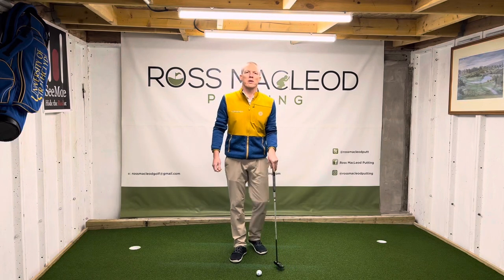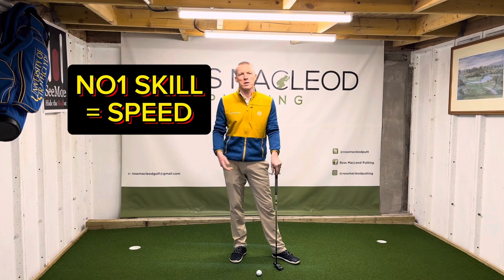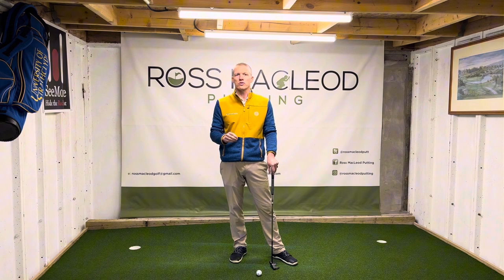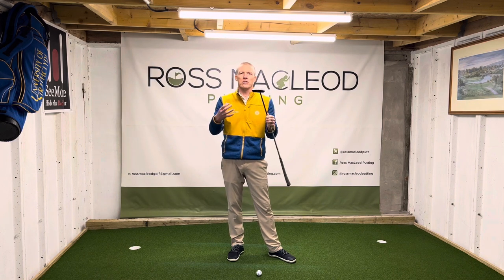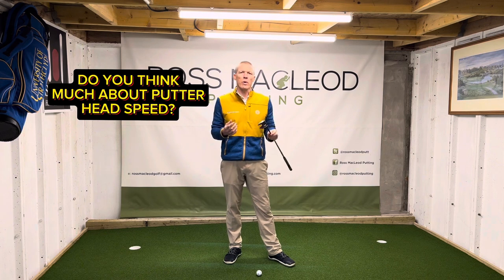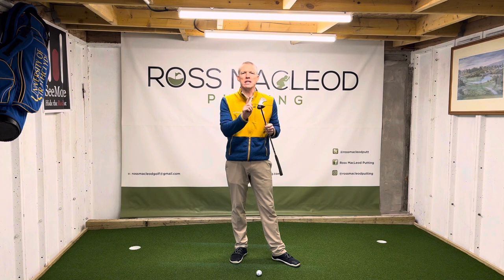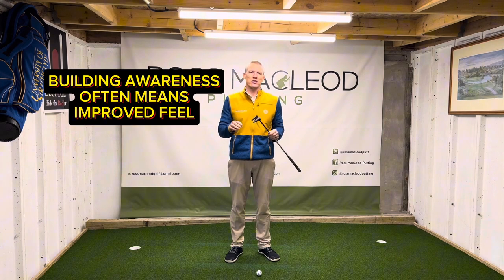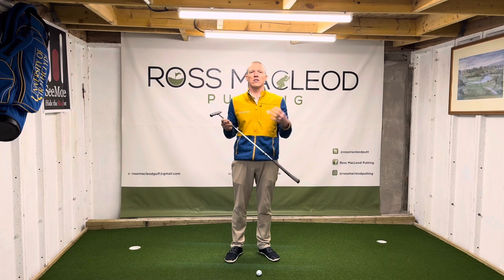Mastering Speed Control for Better Golf Scores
Learn about the no1 factor that influences the no1 skill in Putting; SPEED CONTROL

Follow the steps outlined to build better awareness in your putting stroke and improve your feel.

You will train better feel for your putter head speed, improve your lag putting and ultimately shoot lower scores!

In-person lessons in Helensburgh, Scotland available. As are online lessons to anywhere in the world.

Take charge of your putting this year! If it hasn’t been working well it won’t change on its own.

I also run a putting group on the CoachNow app. It’s very affordable to join. Just a one-off payment of £39/$50.

Let’s hole some more putts!